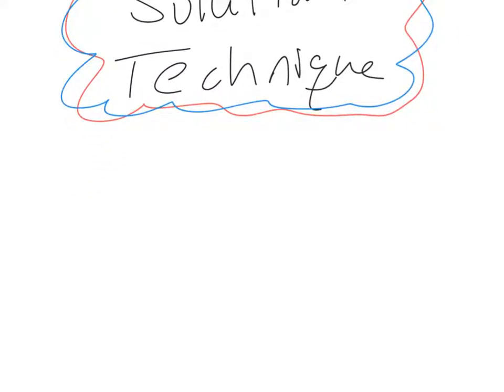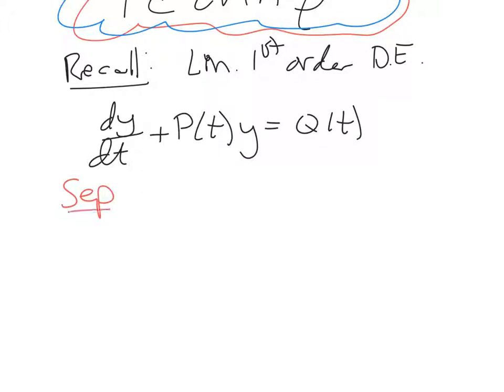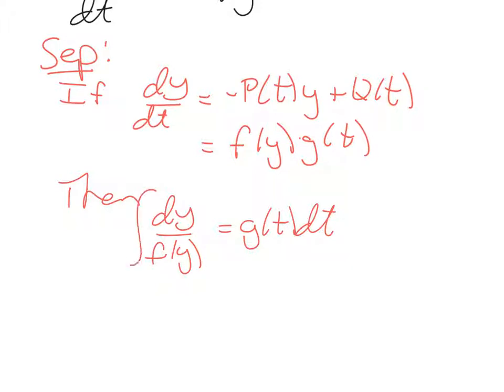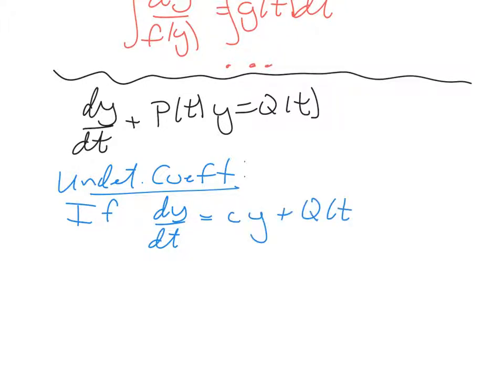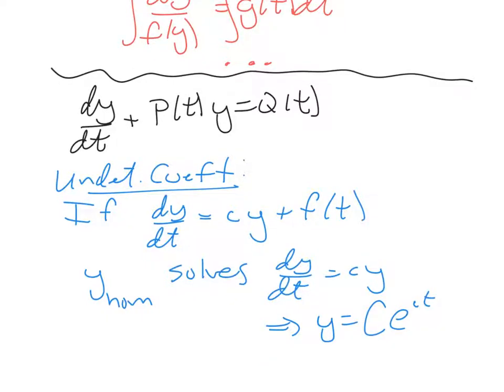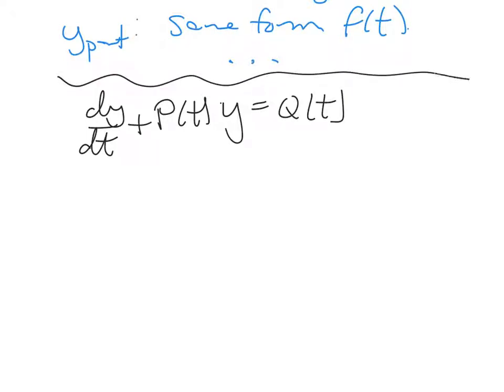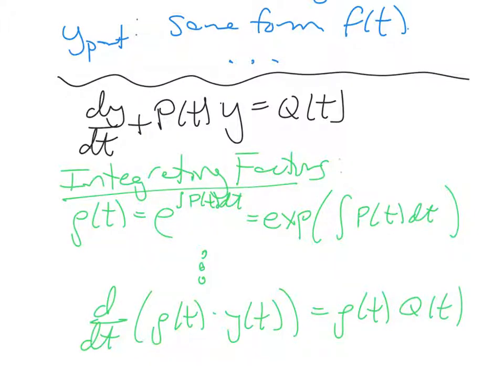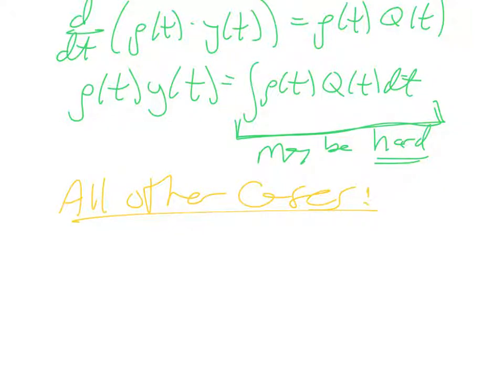Choosing ODE Solution Technique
Choosing a solution technique for solving an ODE